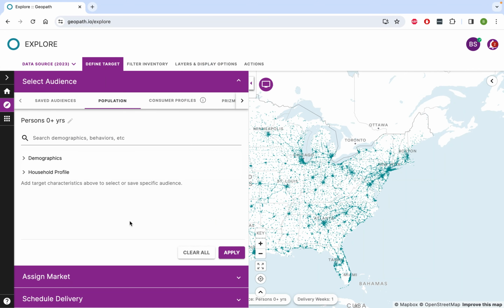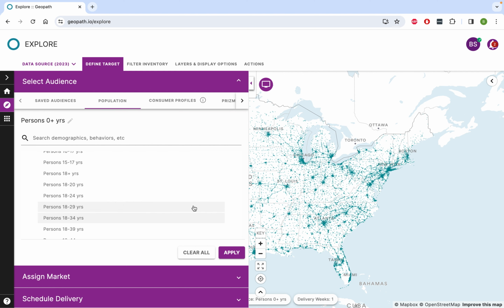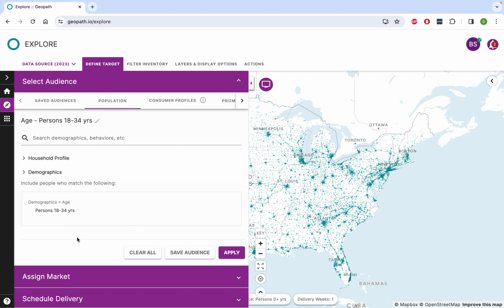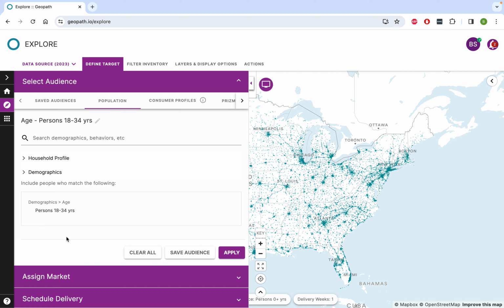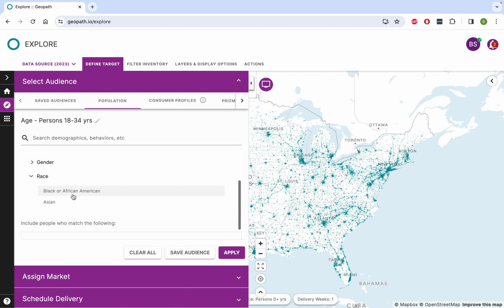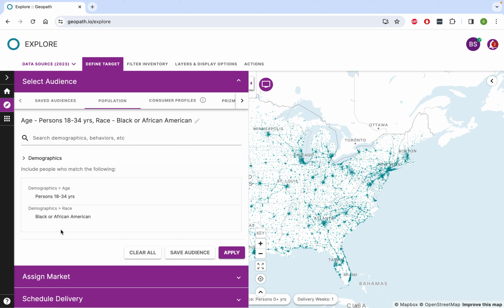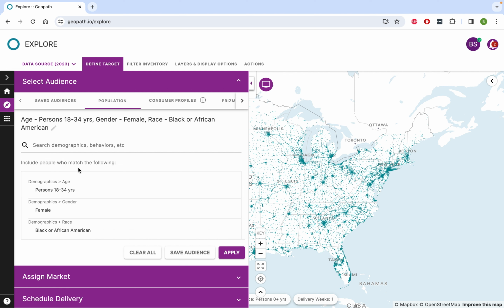Insights Suite Tutorial | Explore Module: Combining Audiences